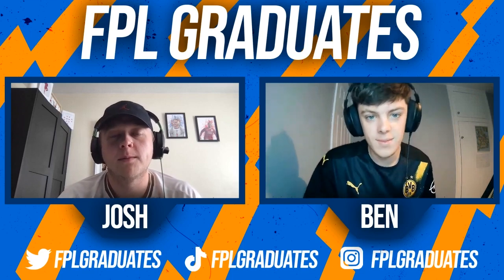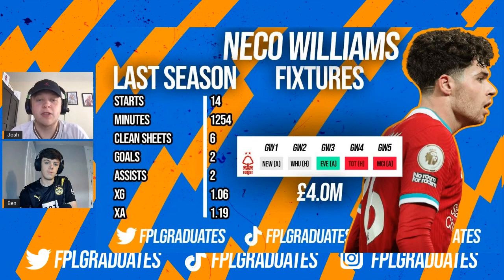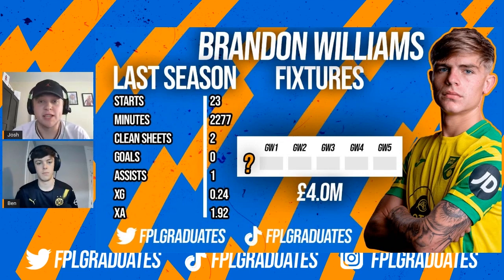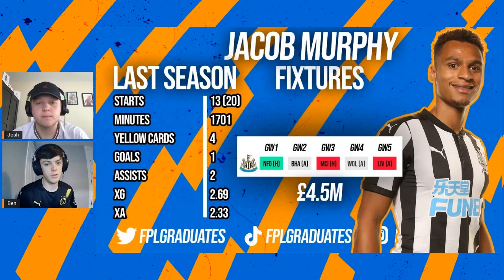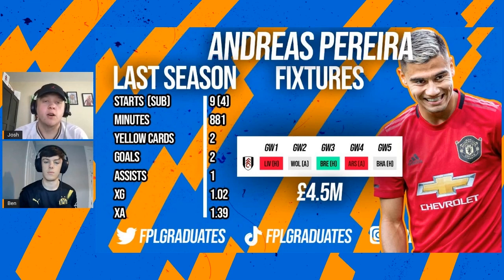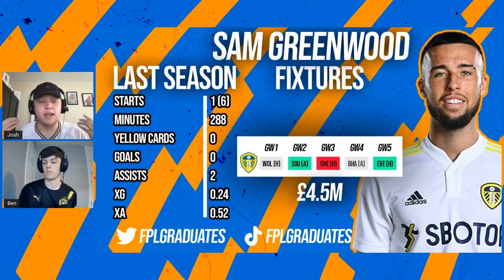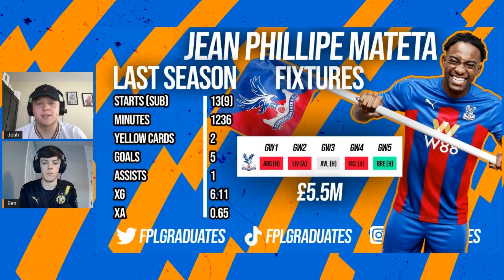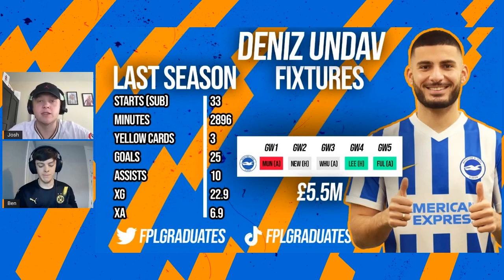THE BEST BENCH PLAYERS IN FPL! FANTASY PREMIER LEAGUE 22/23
Let us know who you will be picking on your bench!